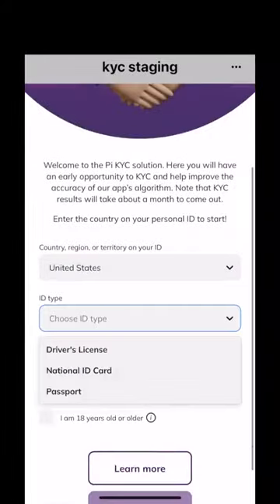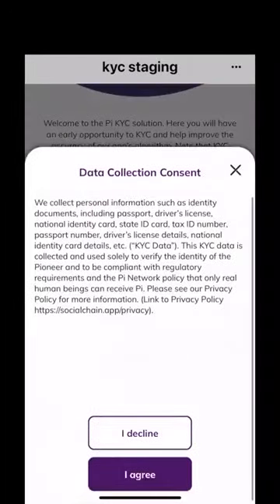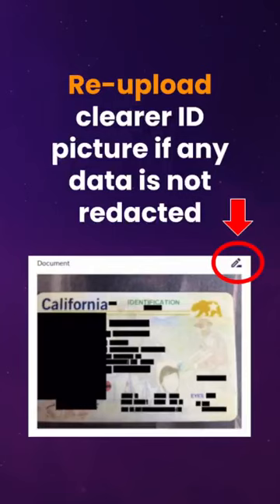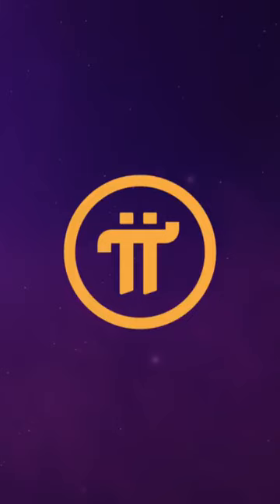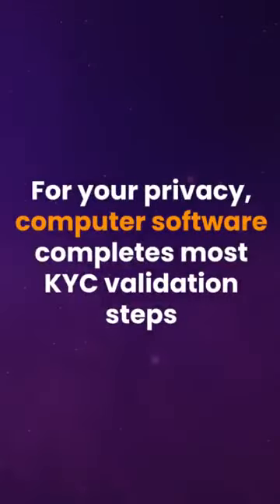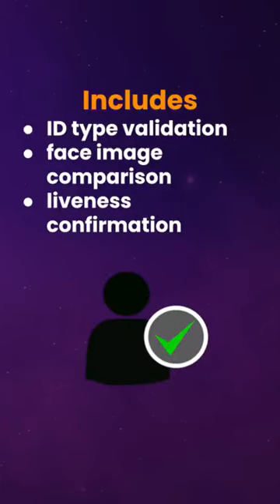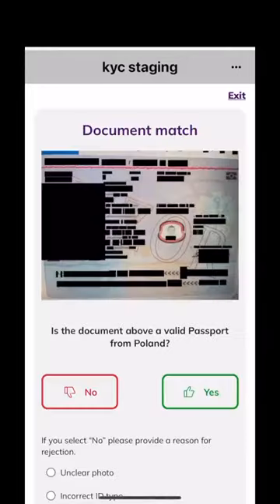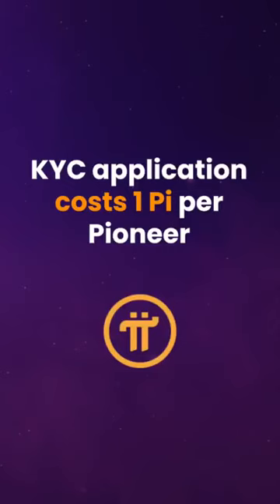KYC Pi Network - How to Do Verify | How to Become Validator | Pi Network verification kaise kare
How To do Pi network kyc verify 2023 Demo || Pi network kyc verification Kaise kare 2023

1-What is Pi network

2-How to Create Wallet All Step

3-How To Complete Pi Mainnet Checklist 7 Step

pi kyc verification

pi kyc kaise kare

pi kyc

pi kyc slot not available

pi network kyc

pi network verification

pi network problem

pi network kaise kare

pi network step by step

pi network verification kaise kare

pi network kyc slot not available

pi network kyc update

pi network verification kyc in pakistan

pi network kyc verification problem

how to pi network kyc update

how to do pi network kyc

how to to pi network kyc

how to verify pi network kyc

how to apply pi network kyc

how to get pi network kyc

how to check pi network kyc status

how to kyc pi network in pakistan

how to kyc pi network 2023